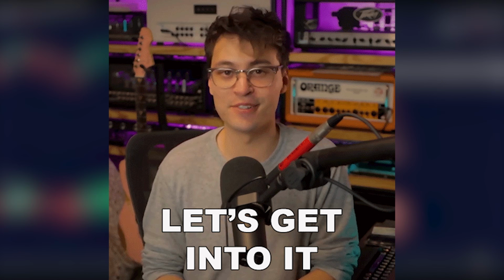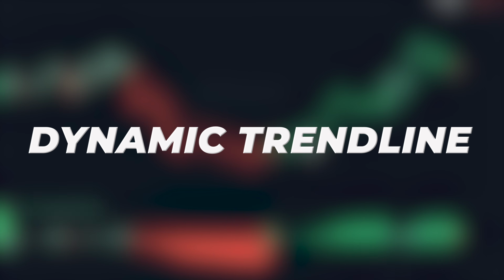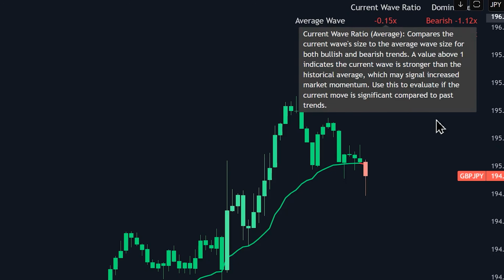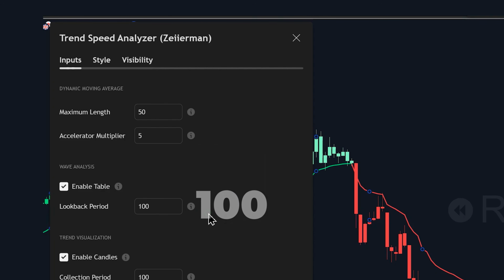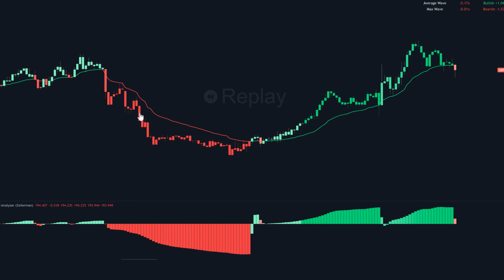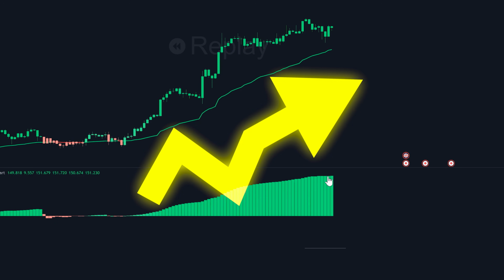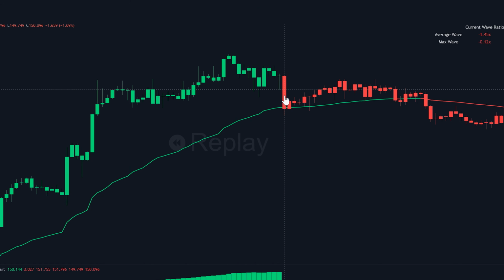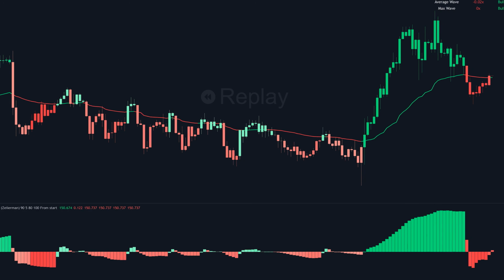This Indicator Reveals Both The Direction & Speed Of Trends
- 🚀 Tired of lagging signals? Meet the Trend Speed Analyzer by Zeiierman—a TradingView powerhouse that tracks not just trend direction but its velocity and acceleration. 🏎️ From its adaptive, color-shifting Dynamic Trend Line to the real-time Speed Histogram and statistical Wave table, this tool offers a multidimensional look at market momentum. We break down real chart examples on GBP/JPY, outline suggested settings for different assets, and show how histogram flips can pre-warn reversals before price reacts. Learn to fine-tune lookback periods and acceleration factors, spot early exhaustion, and time precise pullback entries with dynamic support or resistance. 📊 Elevate your analysis with speed-based signals for sharper trades. ✨